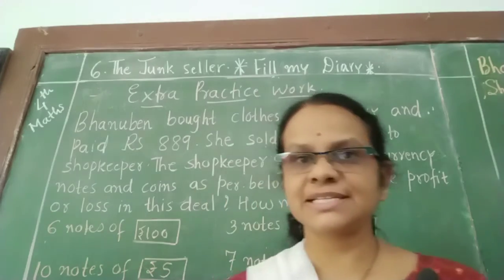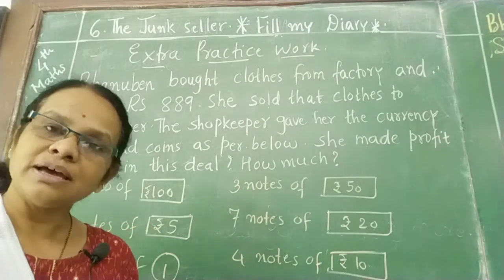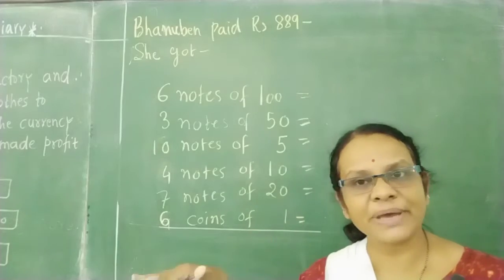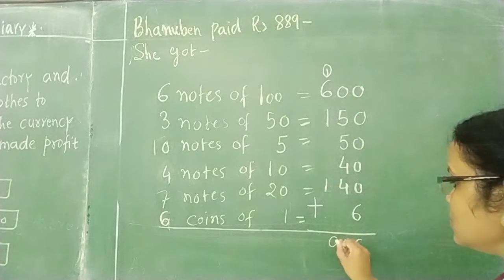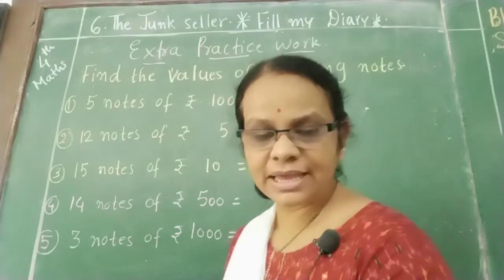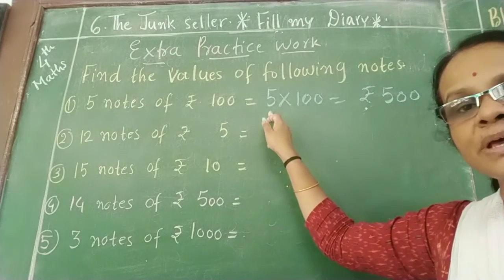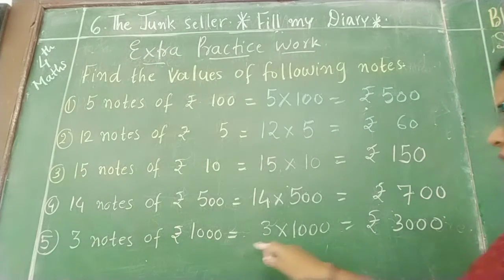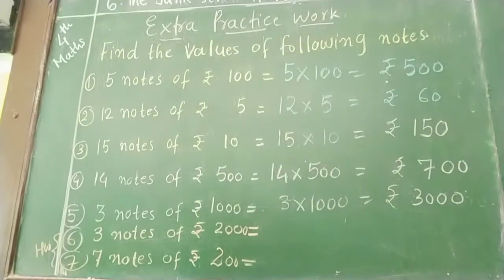( video no 126) STD 4 th maths 6The Junk seller.extra practice sumof pg no 68.